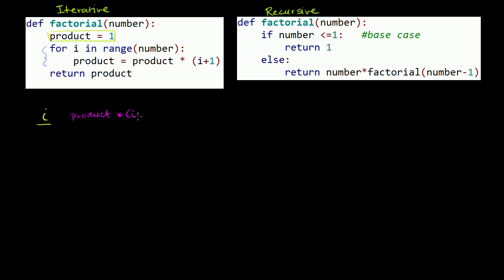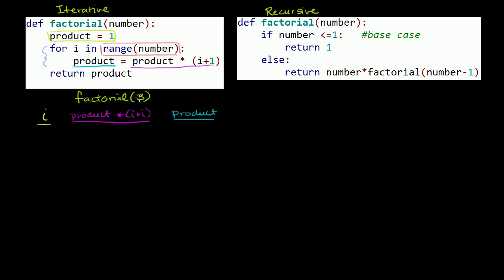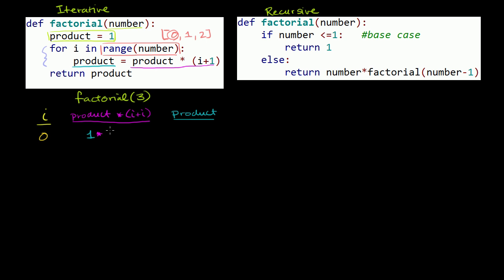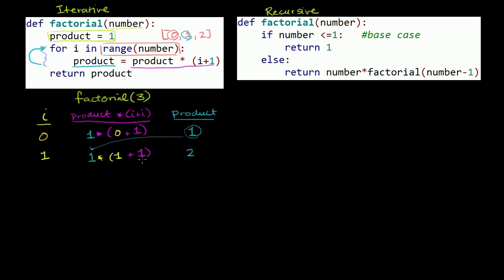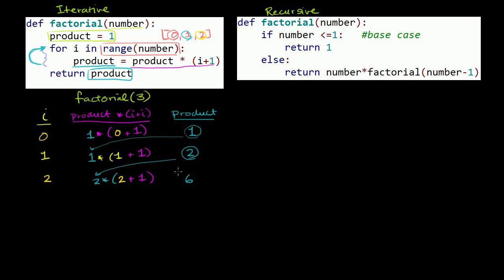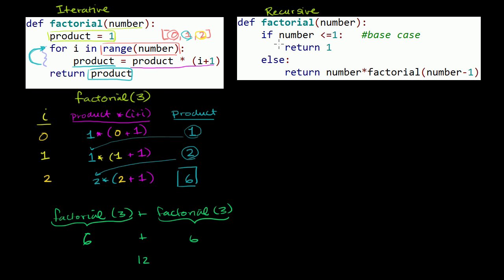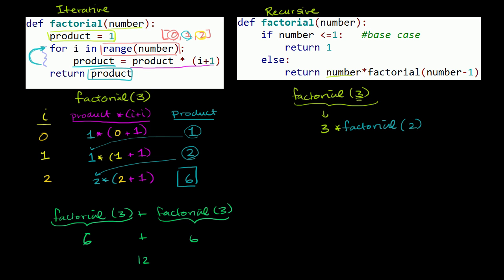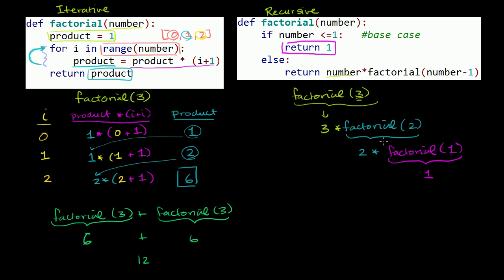Comparing Iterative and Recursive Factorial Functions